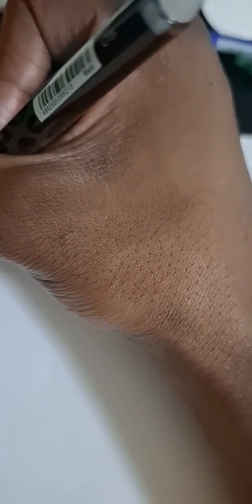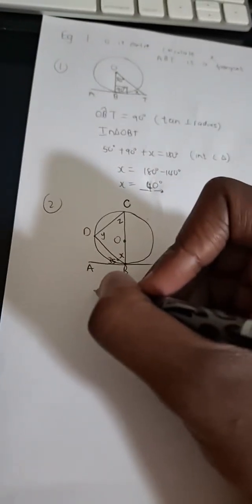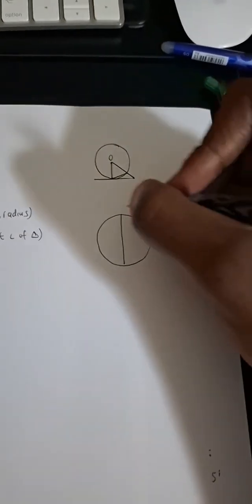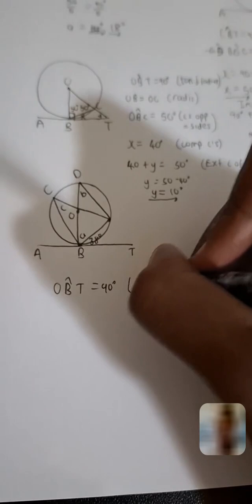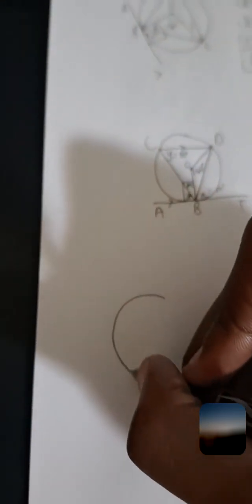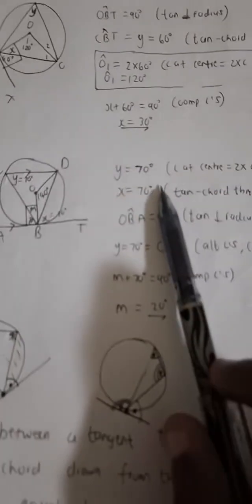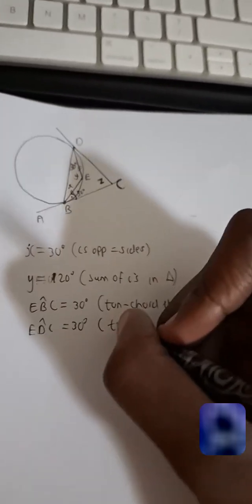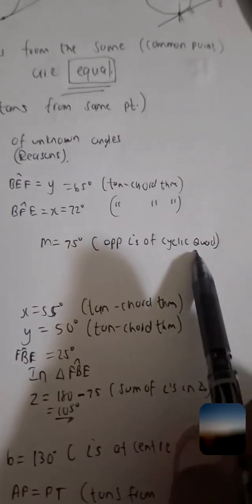Grade 11 Euclidean Geometry Tangent Theorems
In this video I go through the Tangent Theorems.

The Theorem that states that the Tangent and Radius are perpendicular at the point of contact

Followed by the Theorem that the Tangents from the same point are equal

Lastly the angle formed by the Tangent and the Chord at the point of contact is equal to the angle in the alternate segment (or equal to the angle subtended by the same chord)

We go through some examples
I invite guest learners to join and lead us in answering some questions based on the theorems also utilising the theorems we have done

Then we conclude session with some Game Challenges taken from the Mind Action Series Textbook.